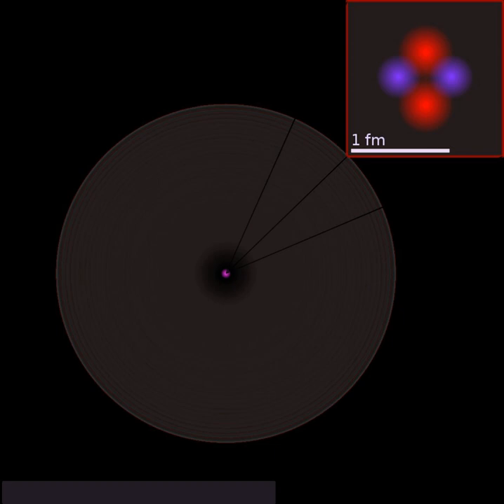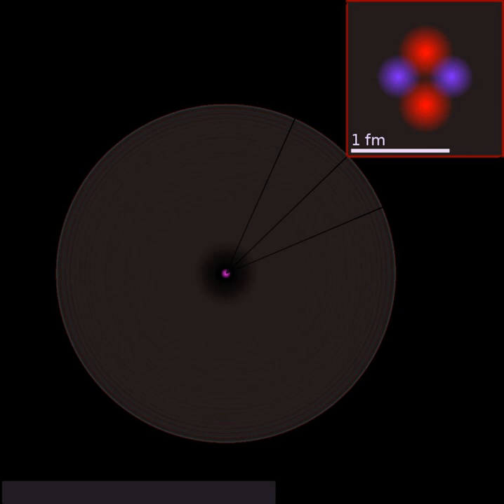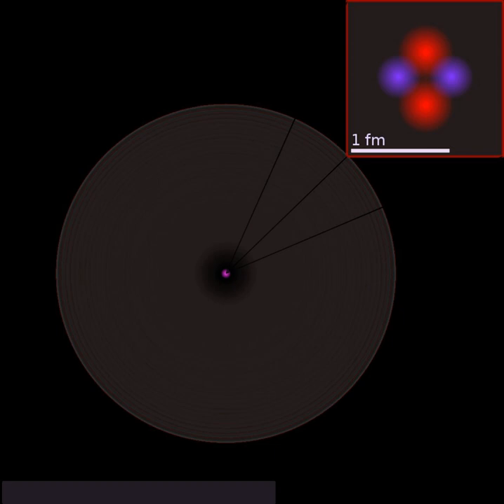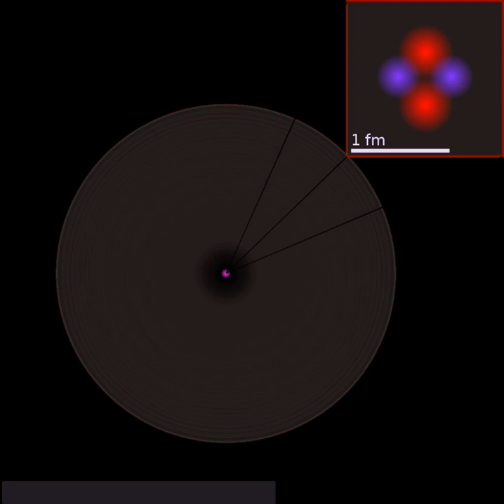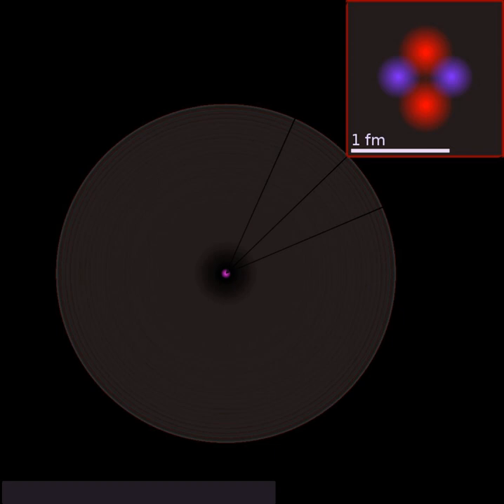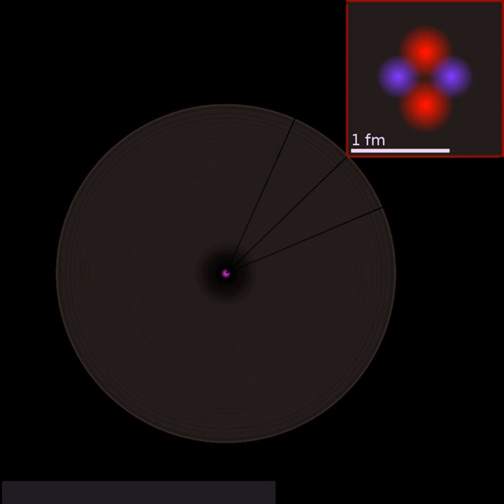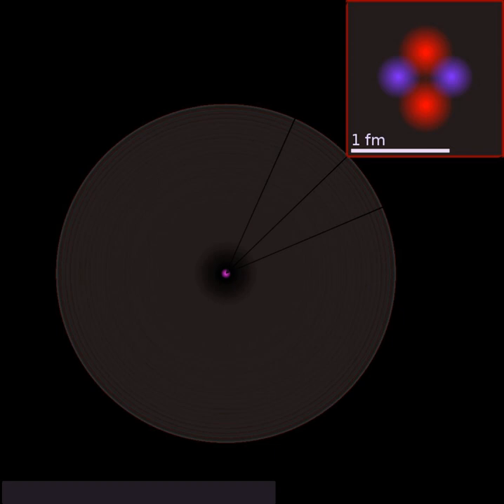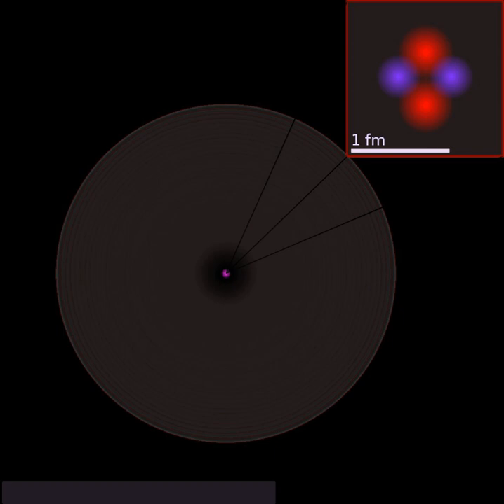Strong force | Wikipedia audio article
This is an audio version of the Wikipedia Article:
Strong force

00:03:23 1 History
00:04:52 2 Behavior of the strong force
00:07:58 3 Residual strong force
00:10:46 4 Unification
00:11:51 5 See also

- Socrates

SUMMARY
In particle physics, the strong interaction is the mechanism responsible for the strong nuclear force (also called the strong force, nuclear strong force, or colour force), and is one of the four known fundamental interactions, with the others being electromagnetism, the weak interaction, and gravitation. At the range of 10−15 m (1 femtometer), the strong force is approximately 137 times as strong as electromagnetism, a million times as strong as the weak interaction, and 1038 times as strong as gravitation. The strong nuclear force holds most ordinary matter together because it confines quarks into hadron particles such as the proton and neutron. In addition, the strong force binds neutrons and protons to create atomic nuclei. Most of the mass of a common proton or neutron is the result of the strong force field energy; the individual quarks provide only about 1% of the mass of a proton.
The strong interaction is observable at two ranges: on a larger scale (about 1 to 3 fm), it is the force that binds protons and neutrons (nucleons) together to form the nucleus of an atom. On the smaller scale (less than about 0.8 fm, the radius of a nucleon), it is the force (carried by gluons) that holds quarks together to form protons, neutrons, and other hadron particles. In the latter context, it is often known as the color force. The strong force inherently has such a high strength that hadrons bound by the strong force can produce new massive particles. Thus, if hadrons are struck by high-energy particles, they give rise to new hadrons instead of emitting freely moving radiation (gluons). This property of the strong force is called color confinement, and it prevents the free "emission" of the strong force: instead, in practice, jets of massive particles are produced.
In the context of binding protons and neutrons together to form atomic nuclei, the strong interaction is called the nuclear force (or residual strong force). In this case, it is the residuum of the strong interaction between the quarks that make up the protons and neutrons. As such, the residual strong interaction obeys a quite different distance-dependent behavior between nucleons, from when it is acting to bind quarks within nucleons. Differences in the binding energy of the nuclear force between different nuclei power nuclear fusion and nuclear fission. Nuclear fusion accounts for most energy production in the Sun and other stars. Nuclear fission allows for decay of radioactive elements and isotopes, although it is often mediated by the weak interaction. Artificially, the energy associated with the nuclear force is partially released in nuclear power and nuclear weapons, both in uranium or plutonium-based fission weapons and in fusion weapons like the hydrogen bomb.The strong interaction is mediated by the exchange of massless particles called gluons that act between quarks, antiquarks, and other gluons. Gluons are thought to interact with quarks and other gluons by way of a type of charge called color charge. Color charge is analogous to electromagnetic charge, but it comes in three types (±red, ±green, ±blue) rather than one, which results in a different type of force, with different rules of behavior. These rules are detailed in the theory of quantum chromodynamics (QCD), which is the theory of quark-gluon interactions.